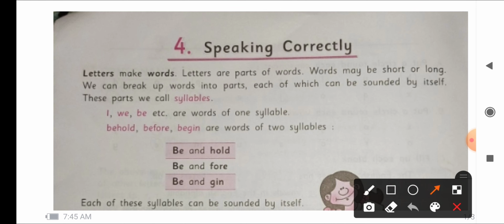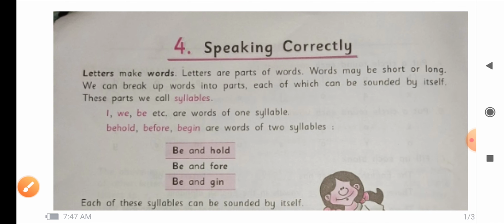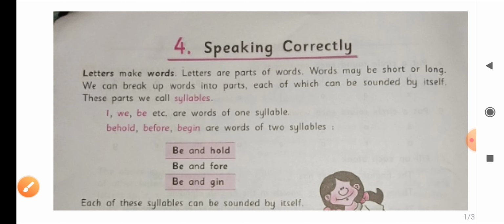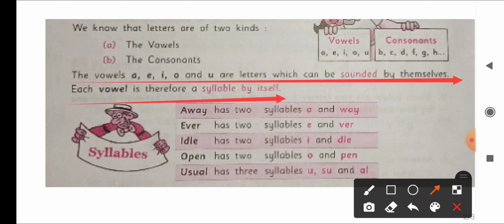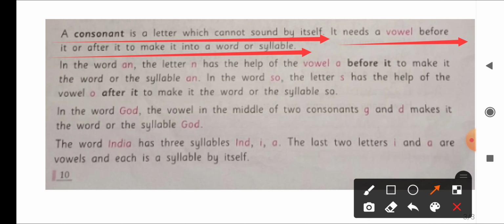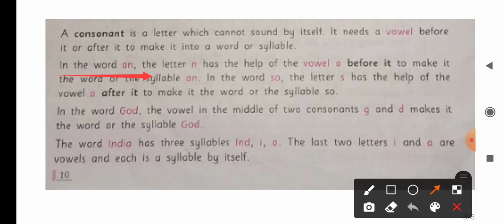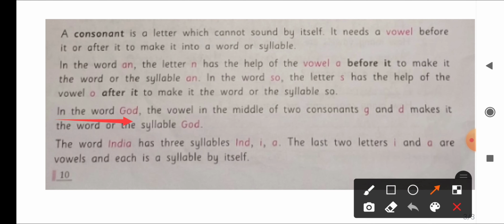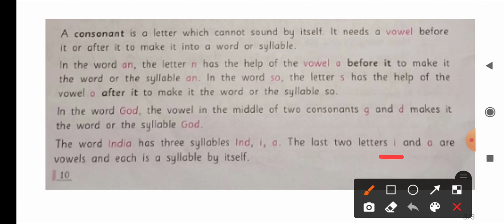Class 3 Chapter 4 Speaking correctly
Chapter 4 Speaking correctly